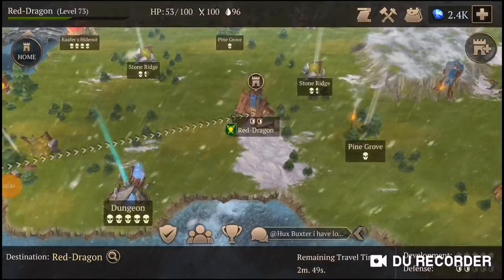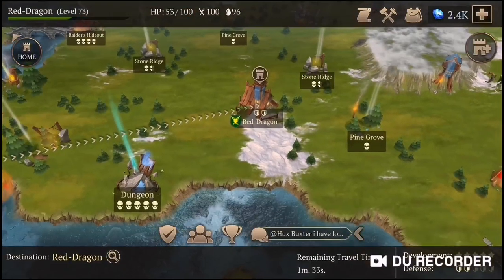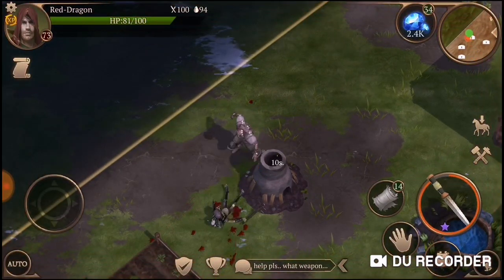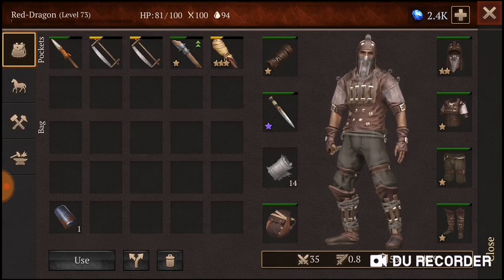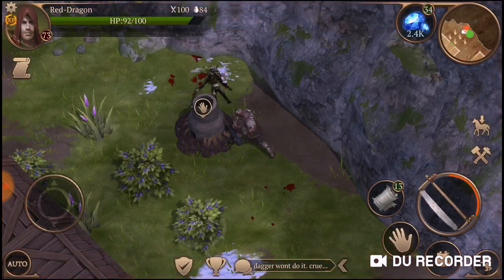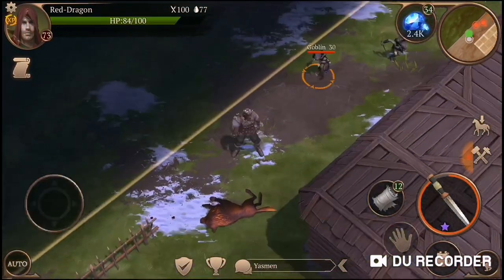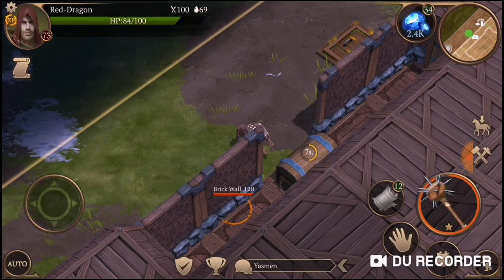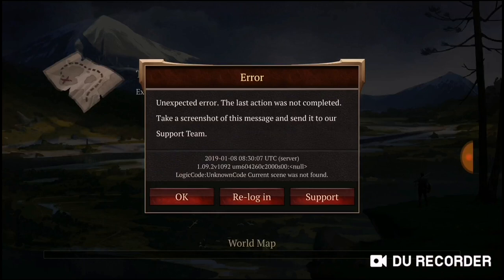Easiest way to gather clay bricks. Stormfall: saga of survival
Hello exiles

So today I have decided to make a short video on the easiest way for you to collect clay bricks in stormfall saga of survival,

And this will also cover how to find Easy loot in stormfall saga of survival, by watching this video today you will learn how to find clay bricks in stormfall saga of survival and this will untimely help you build your Base faster.

Plarium are the game designers of stormfall saga of survival

DU Recorder is the editing software that I use to edit this video